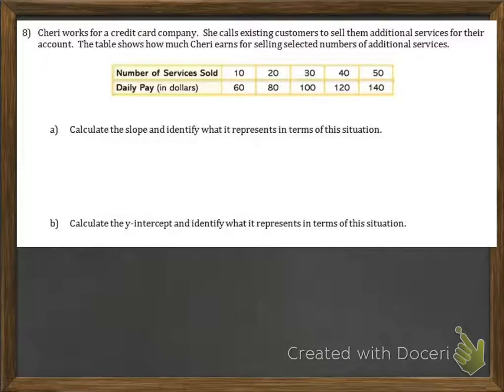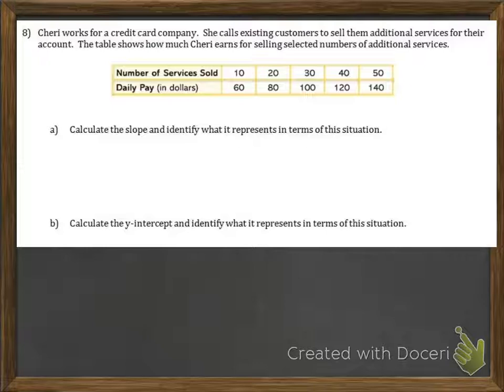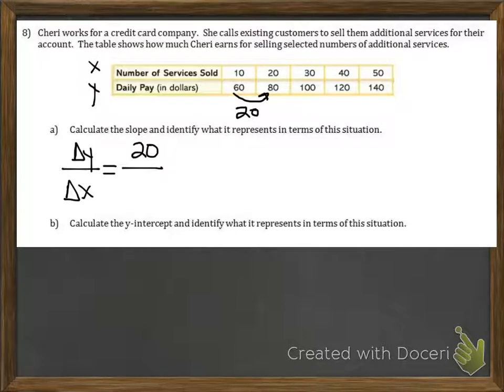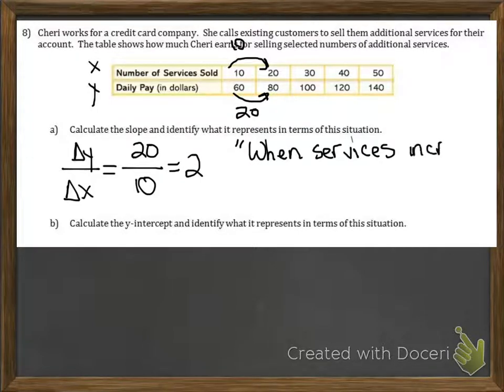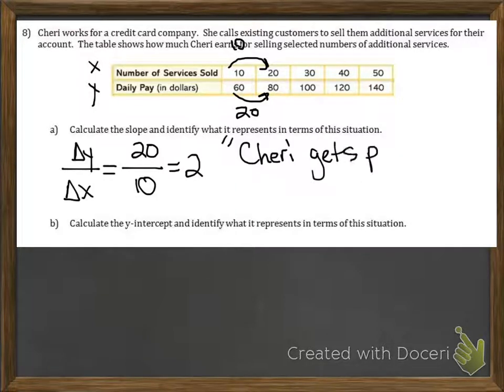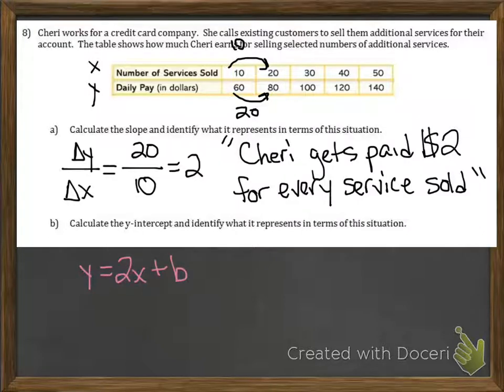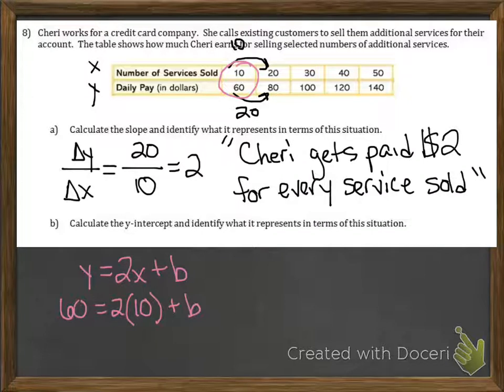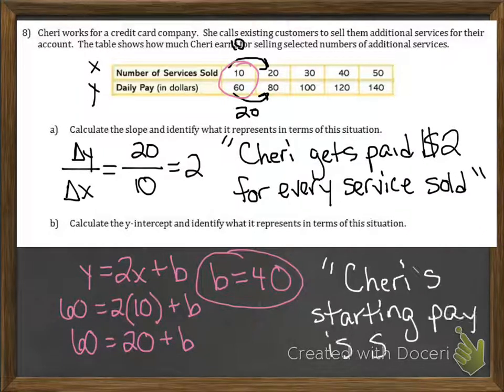Intemediate Algebra Practice Test #8